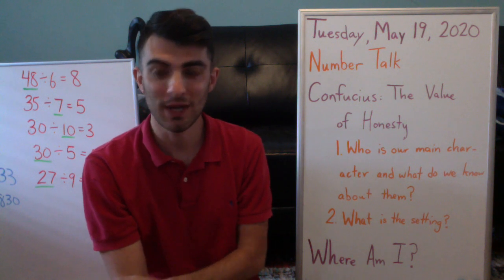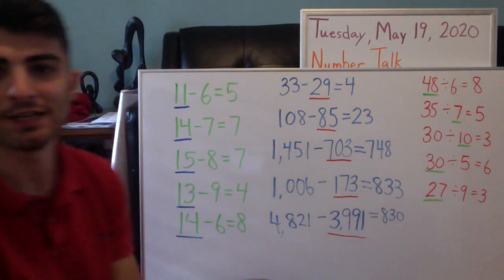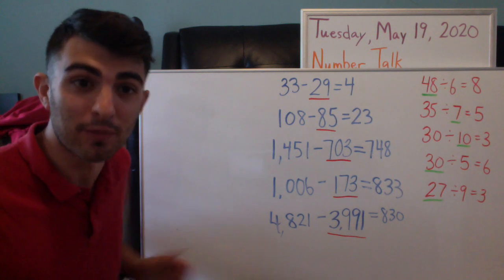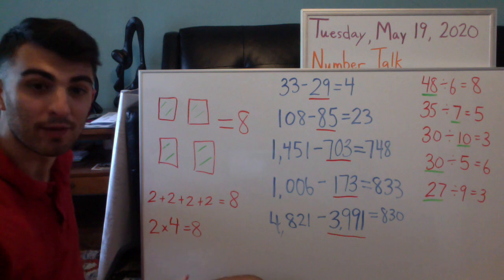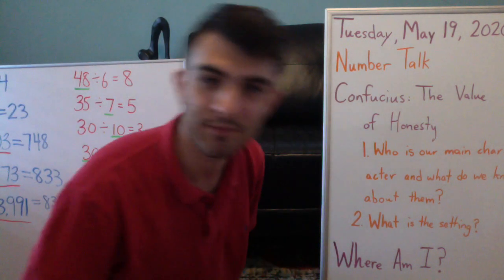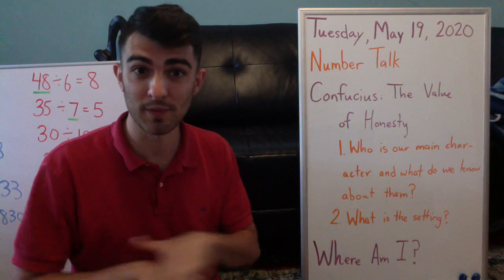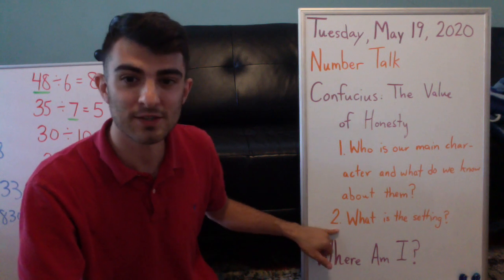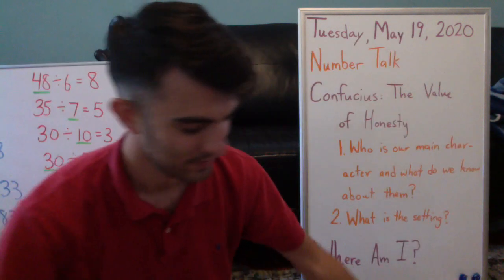Tuesday May 19, 2020 Morning Greeting